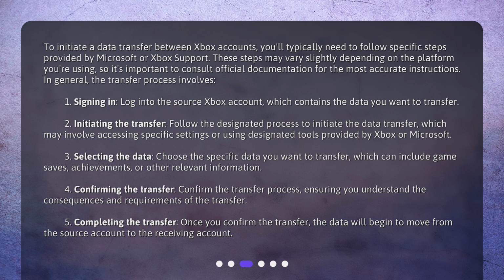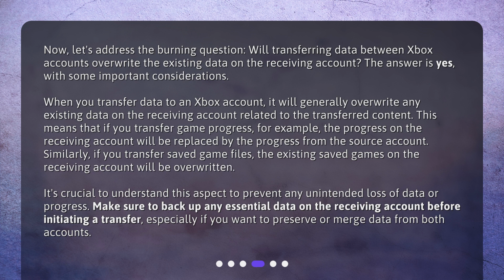Will transferring data between Xbox accounts overwrite the existing data on the receiving account?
Will Transferring Data Between Xbox Accounts Overwrite Existing Data on the Receiving Account? • Curious about transferring data between Xbox accounts? In this video, we answer the burning question: Will transferring data between Xbox accounts overwrite the existing data on the receiving account? Join us as we explore the ins and outs of data transfer, understanding the process, and how to initiate it. Whether you're looking to switch accounts or consolidate your gaming progress, we've got you covered. Don't miss out on this essential information for all Xbox gamers!

00:00 • Will transferring data between Xbox accounts overwrite the existing data on the receiving account?
00:26 • Understanding Data Transfer between Xbox Accounts
00:52 • The Transfer Process
02:02 • Data Overwriting on the Receiving Account
02:58 • Additional Factors to Consider